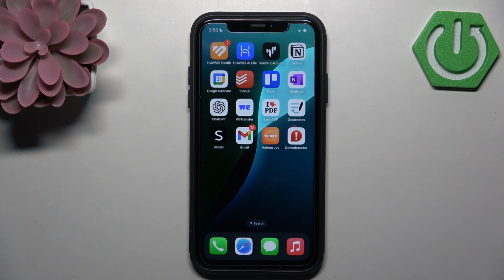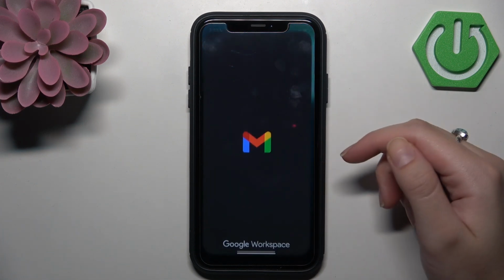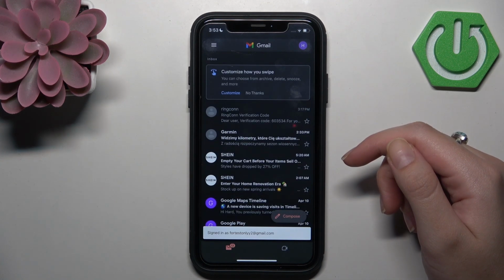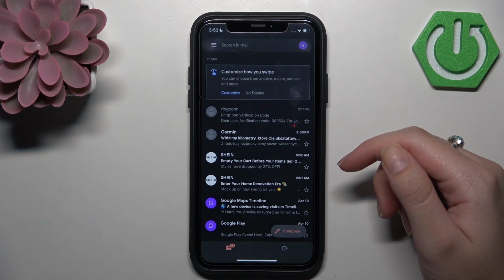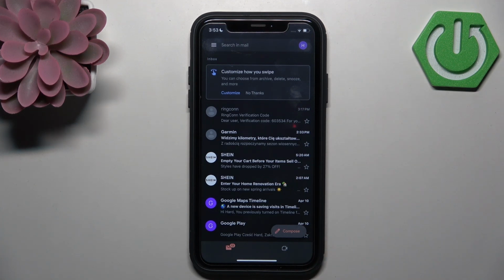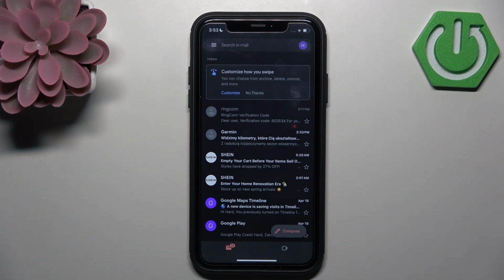What is the SMTP Server for Gmail?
Learn what the SMTP server for Gmail is and how to use it for sending emails through third-party apps or services. This video explains the correct Gmail SMTP settings, including server address, port number, and authentication requirements—perfect for setting up email clients or automated tools.

What is Gmail’s SMTP server address?
How to configure SMTP for Gmail?
What port does Gmail use for SMTP?